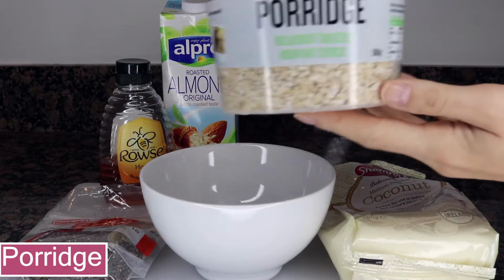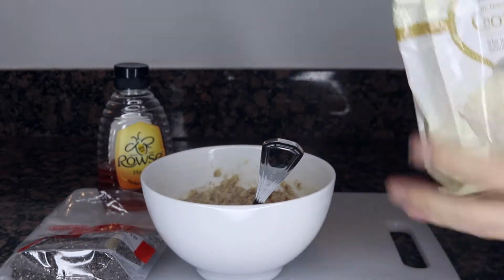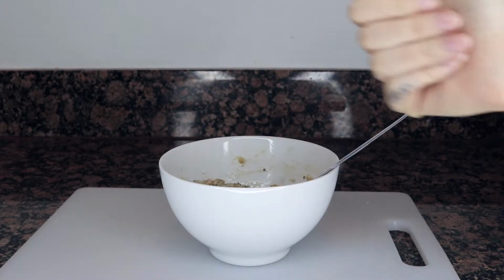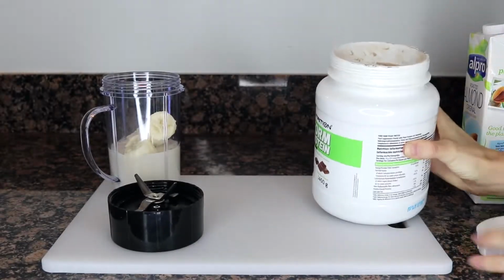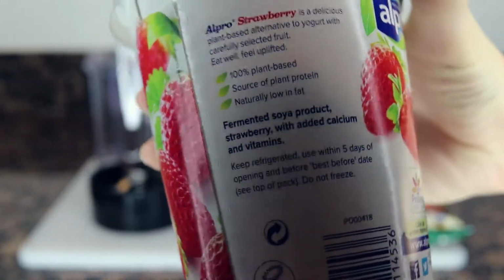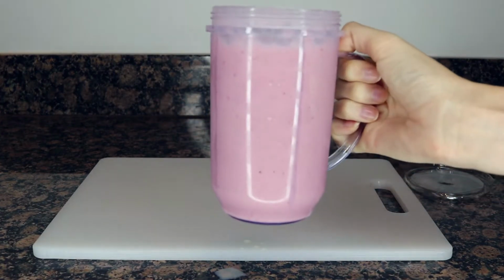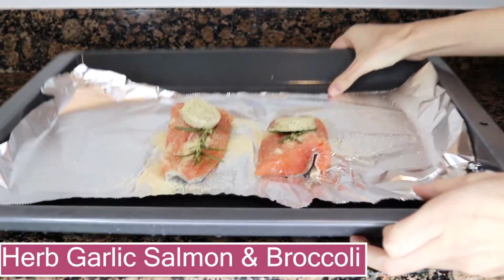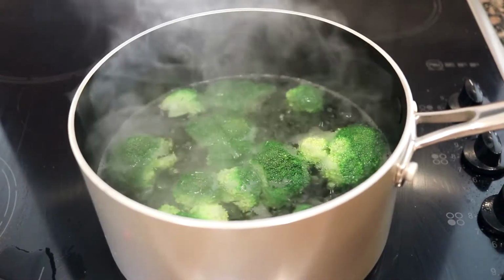What I Eat In A Day | Alya Amsden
Hey babes! I've had some requests do film a video like this, and I've finally gotten around to it! So here it is, hope you enjoy Xx

**Music**

*Filming Equipment*
Ring light
Box lights